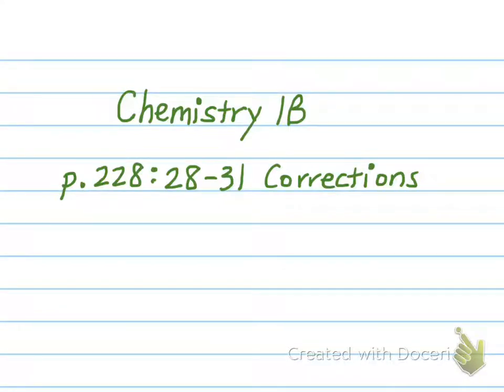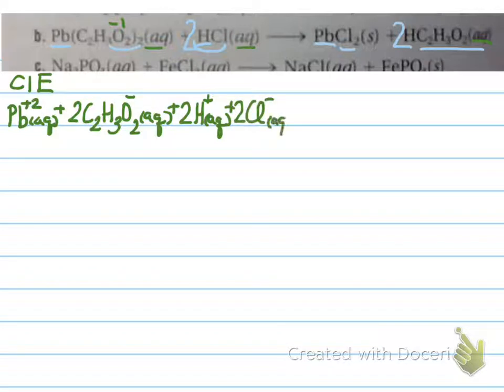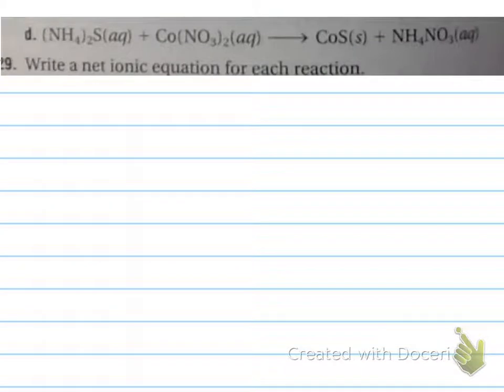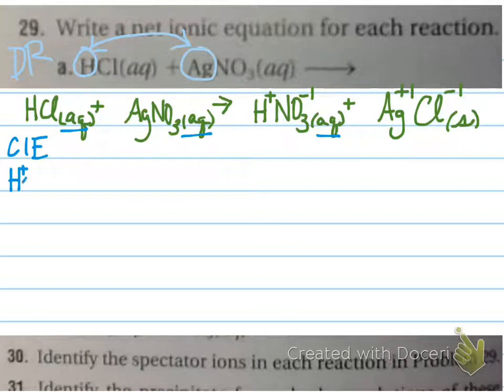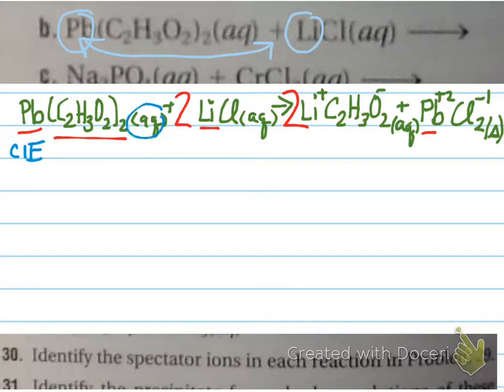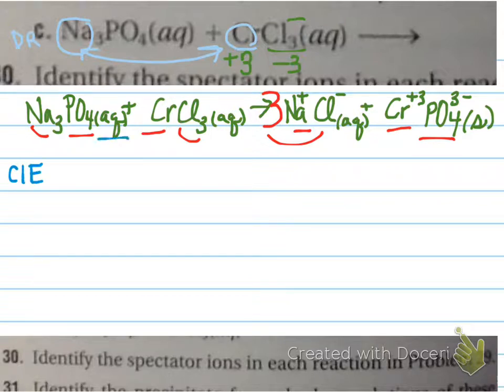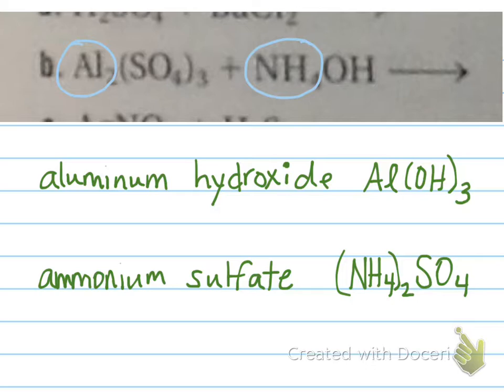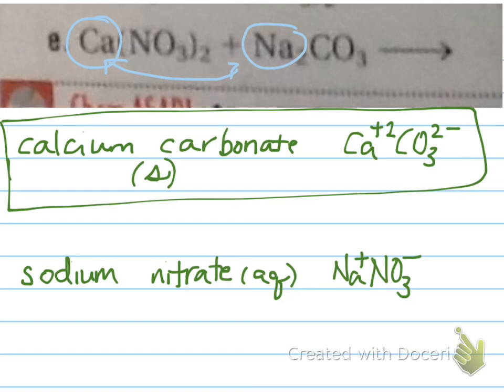C1B p 228: 28-31 Corrections